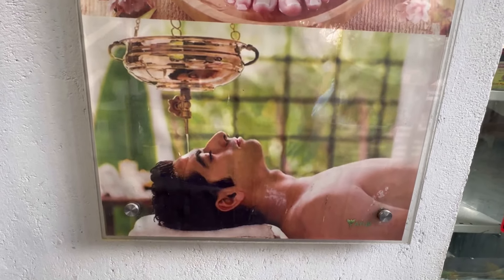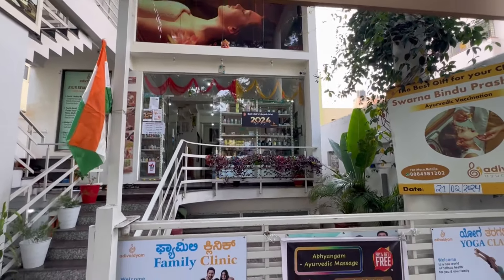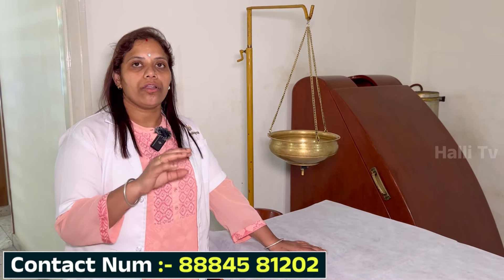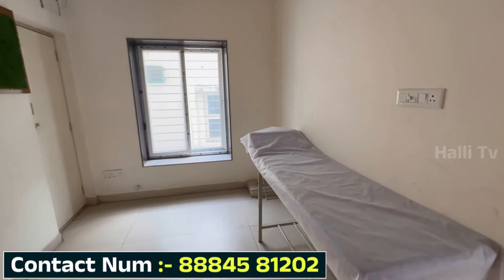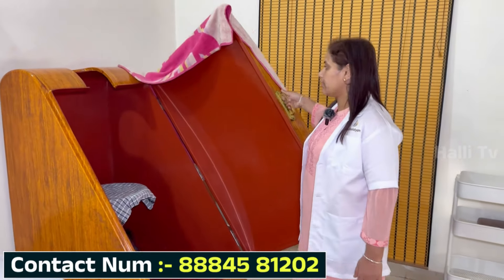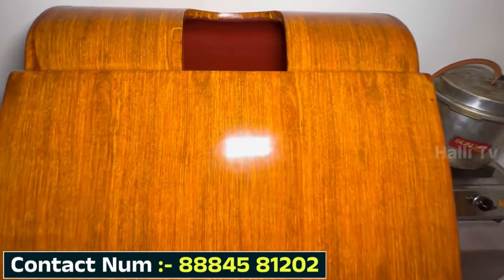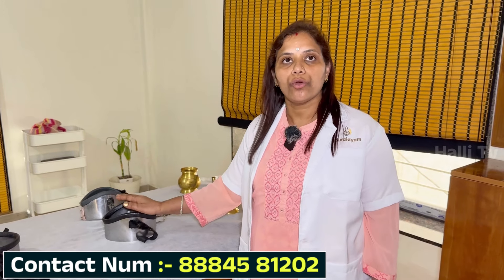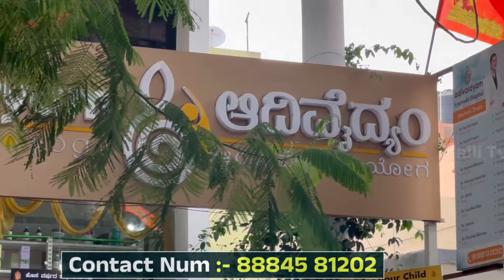ಎಂತದ್ದೇ ನೋವಿದ್ದರೂ ಇಲ್ಲಿ ಬಂದ ಕೂಡಲೇ ಮಾಯ ಆಗುತ್ತೆ || Adivaidyam Ayurvedic Clinic Girinagar Bangalore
You tube Channel : Adivaidyam Ayurveda Hospital